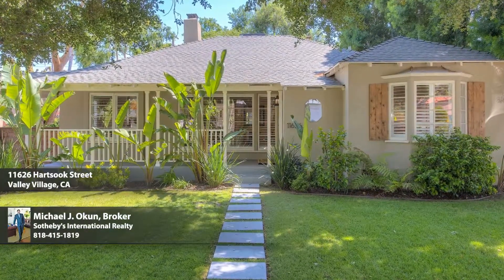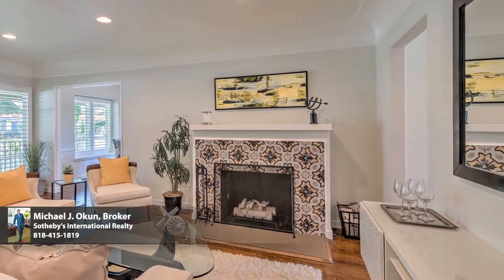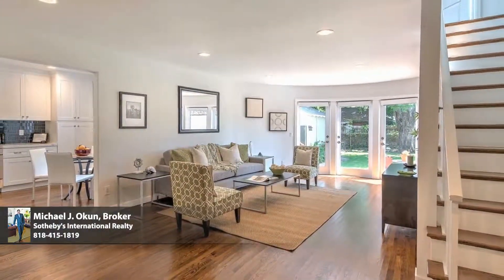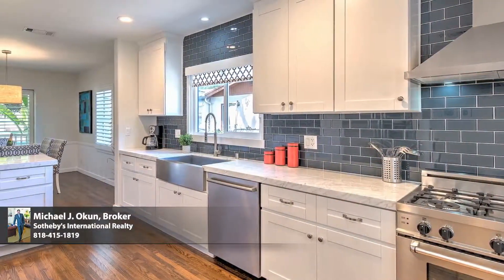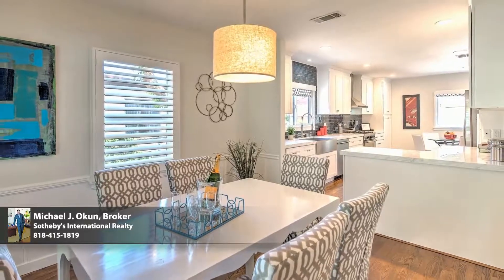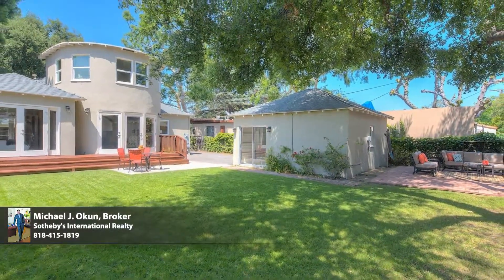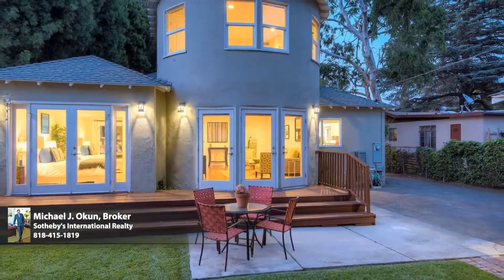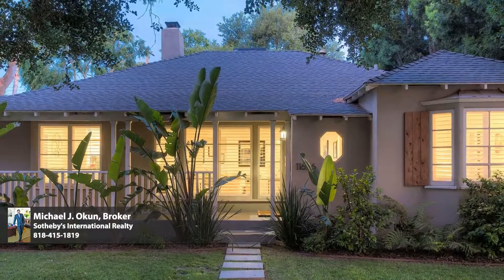11626 Hartsook Street | Video Tour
A remarkable renovation, re-engineering & re-imagining of a 1940’s classic California ranch brings contemporary luxury to Valley Village in this masterful, modern makeover. No detail overlooked; no expense spared. Meticulous attention to every design element & the highest quality finishes are the standard here. Polished refinement with a sophisticated, timeless style, this exceptional property features an appealing, open concept floor plan ideally suited for today’s modern lifestyle.  Restored, refinished wood floors grace the living areas. Recessed lighting glows throughout the home. Custom basswood shutters & designer shades adorn expansive, picture frame windows.
Elaborate, Carrera baths feature the latest in high-end lighting, fixtures, & fine finishes. Contributing to a high level of both function & design, the inspired kitchen is an open culinary dream center for the serious cuisine artist. Artfully adorned with a full complement of high end stainless steel appliances, shaker cabinetry, sleek tile backsplash & expansive Carrera marble countertops & breakfast bar. Glass atrium doors bring the outdoors in & give way to an expansive rear lawn, deck, & patio ideal for endless summer BBQs & limitless outdoor fun & entertaining. An array of notable amenities include a newly installed HVAC system, updated plumbing, tankless water heater, wood burning fireplace, landscape lighting & detached, 2-car finished garage with epoxy flooring offering a myriad of possibilities. Sited on a picturesque, towering tree-lined street in the most coveted neighborhood in Valley Village & award winning Colfax Charter School District. Ideally & centrally located just moments from beloved Valley Village Park, CBS, Universal & Warner Bros. Studios, City Walk, & the unique boutiques, charming cafes, art galleries & theaters of the famed NoHo Arts District. This contemporary residence of timeless appeal offers enduring value & lasting enjoyment for the fortunate new owners & is the place & space where you want to live. Welcome!